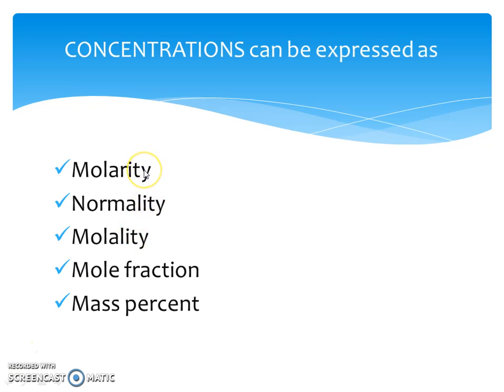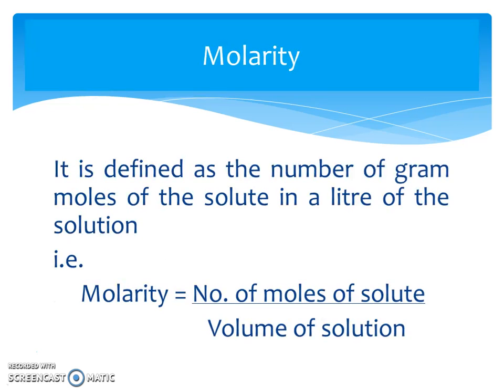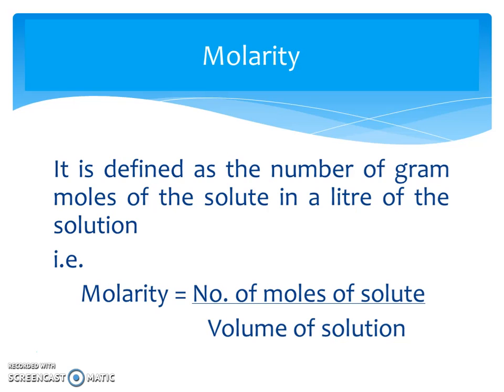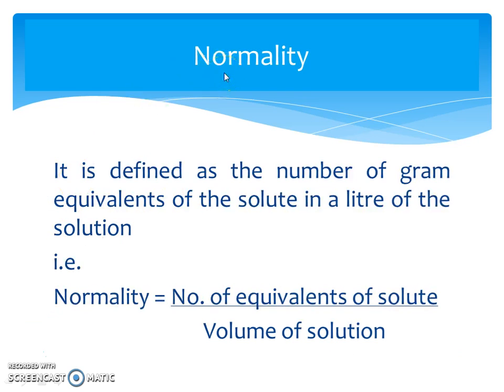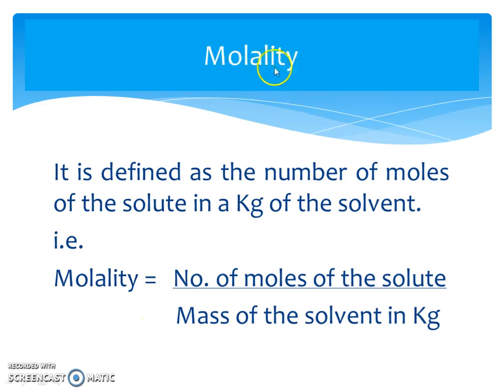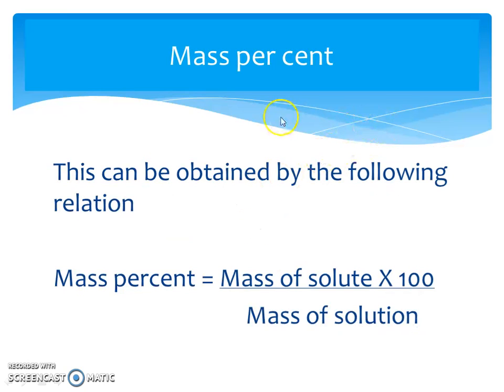concentrations of solutions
A brief description of the various ways for expressing solution concentrations